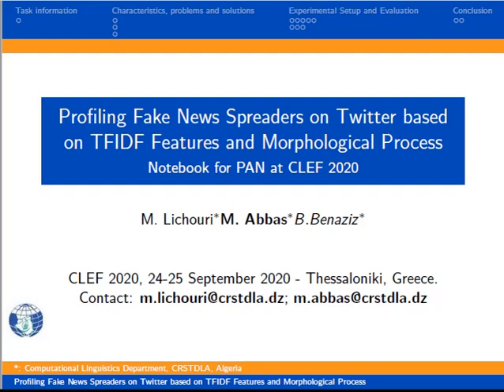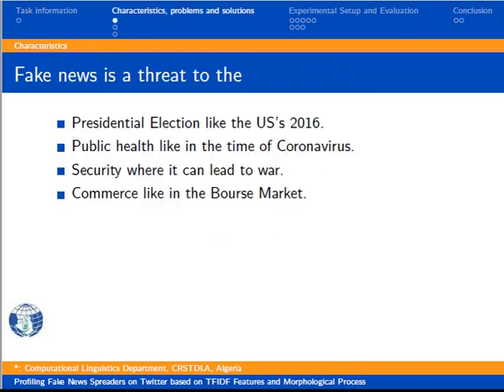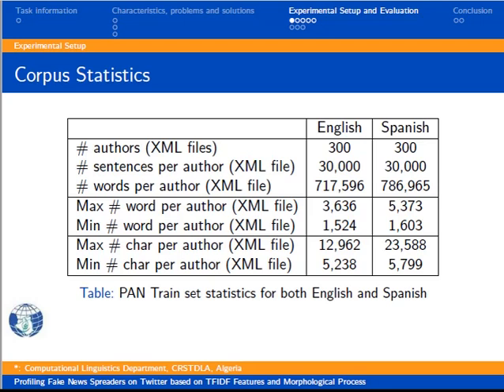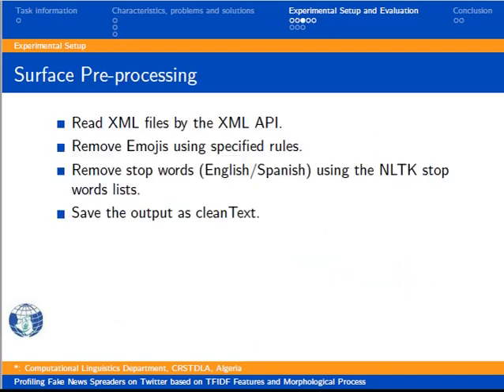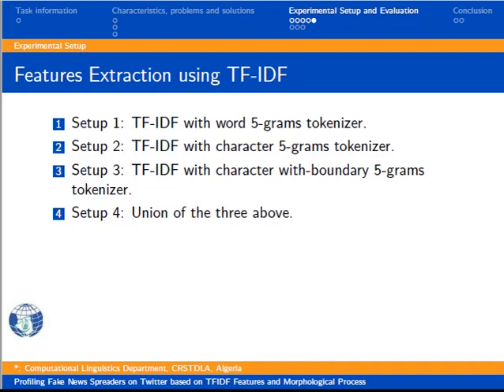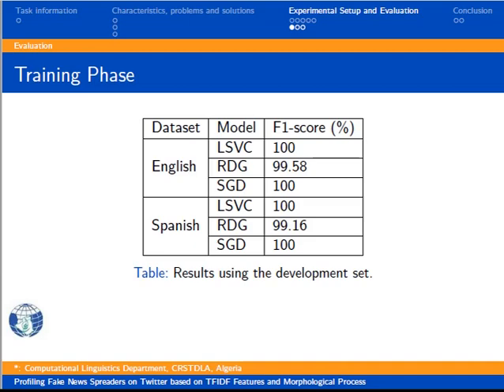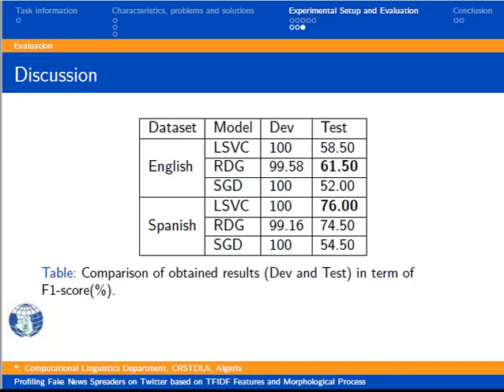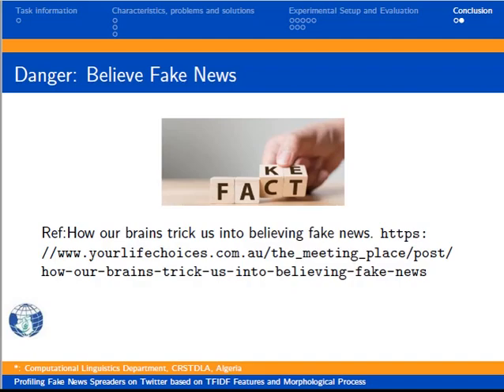PAN 2020: Profiling Fake News Spreaders on Twitter-based on TFIDF Features and Morphological Process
Profiling Fake News Spreaders on Twitter-based on TFIDF Features and Morphological Process—Notebook for PAN at CLEF 2020

Mohamed Lichouri, Mourad Abbas, and Besma Benaziz

In this paper, we present a description of our experiments on Profiling Fake News Spreaders on Twitter based on TFIDF Features and Morphological Processes as stemming, lemmatization and part of speech tagging. A comparison study between a set of classifiers has been carried out. The best results were achieved using the model LSVC which yielded an f1-score of 76% and 58.50% for Spanish and English, respectively.